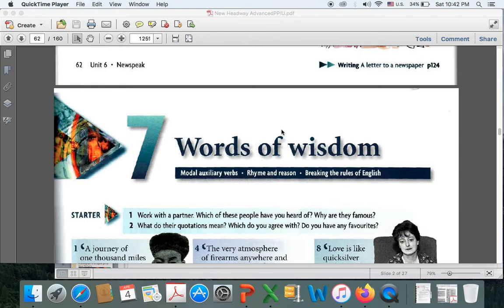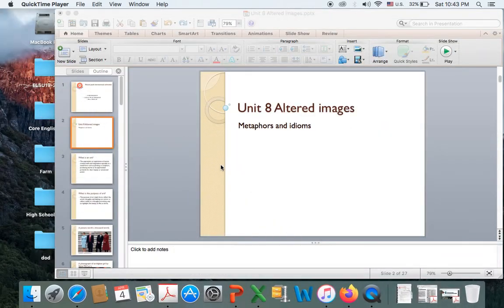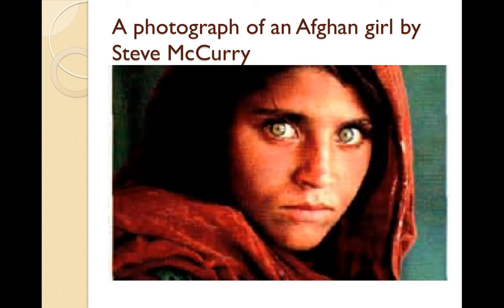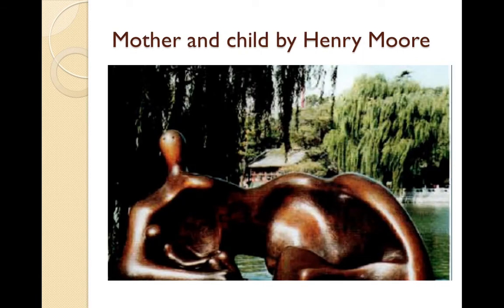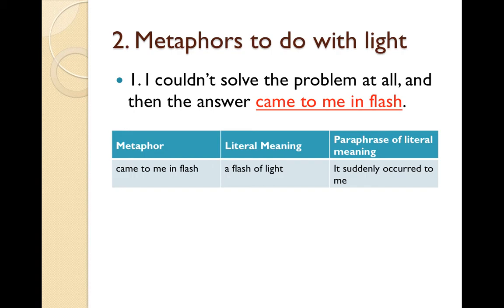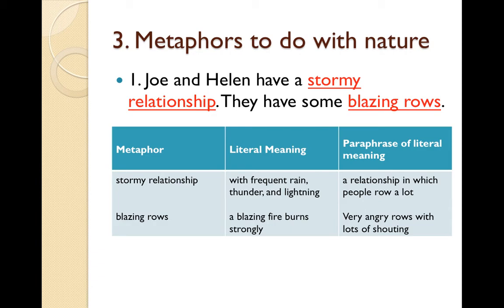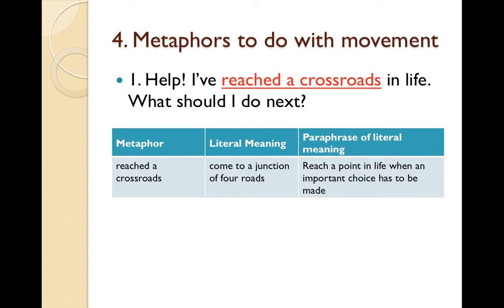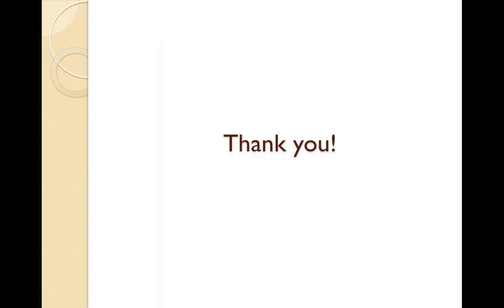Unit 8 Altered images slide